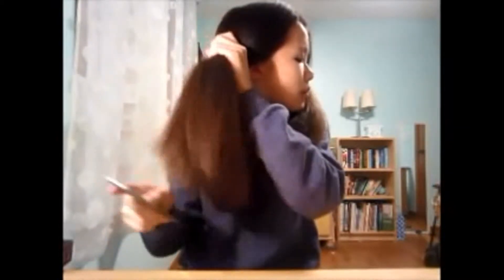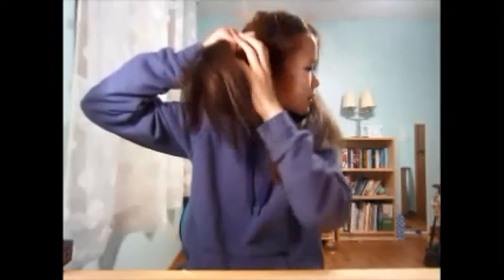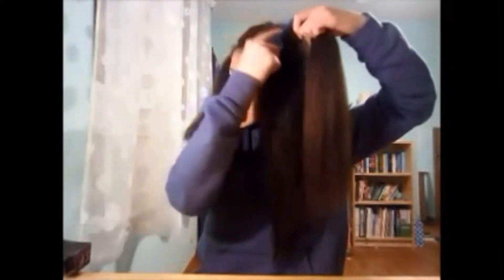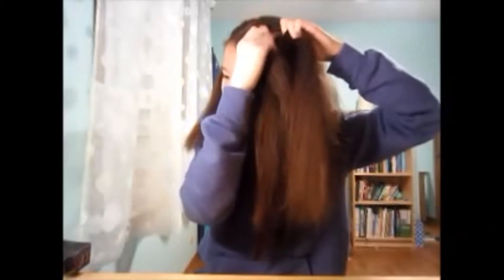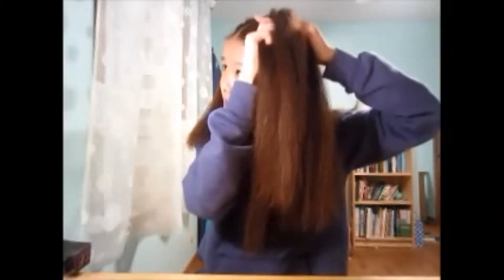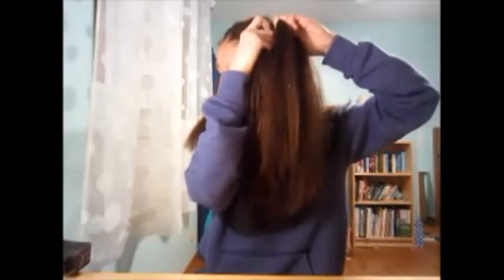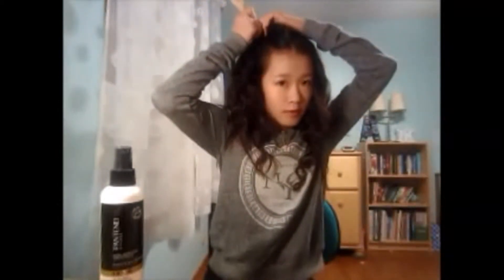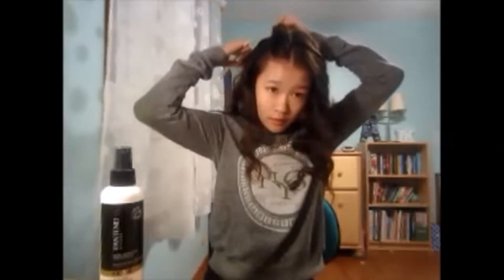Overnight hair idea #2! Braids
A really quick and easy overnight hairstyle! There are many ways that you can do this, I'm only showing you one. Hope you like it and hope it works out well for you! It's my go-to overnight hairstyle!
-Serena